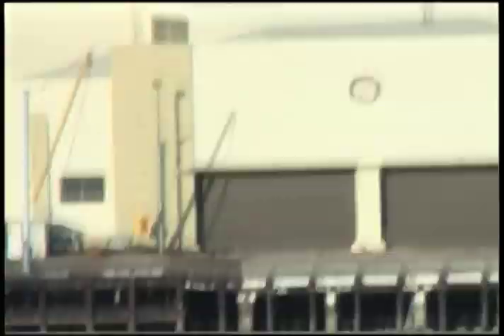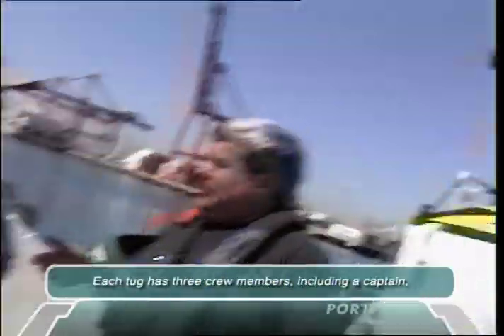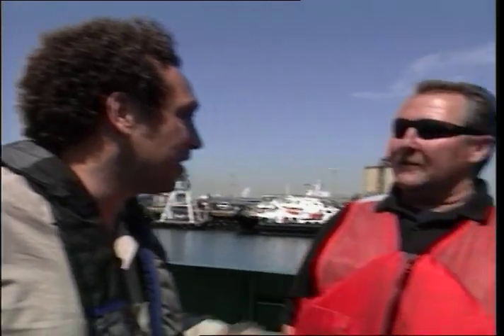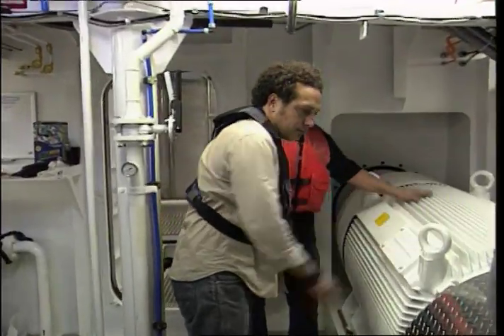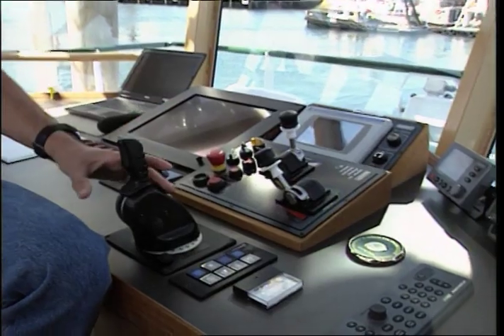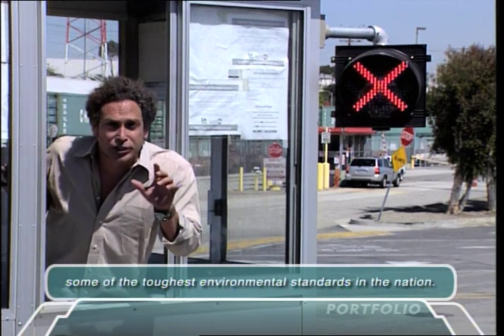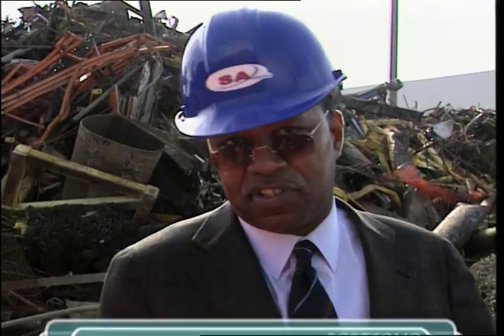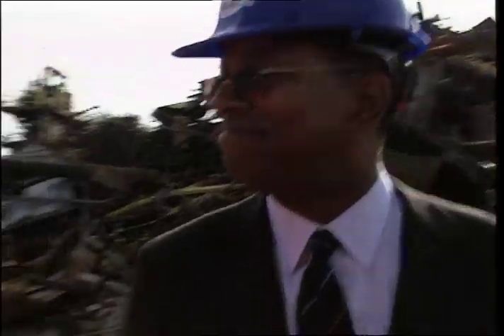PORT OF L.A. PROGRAM EARNS EMMY NOMINATION Part 1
The Port of Los Angeles and its partner, LA CityView, have received a Los Angeles Area Emmy Award nomination for an episode of its Portfolio program, a half-hour magazine style show focused on projects and new developments around the Port complex.

The program, nominated in the "Public, Municipal and Operator Produced Cable" category, features segments about the Port's Fanfare Fountain, a hybrid tug boat, an electric truck being tested at the Port, and the TransPORTer, a mobile exhibit that explains the functions of the nation's busiest container port.

The show was produced by Marie Hegwood and Tony Ighani of LA CityView and Sheila Gonzales, a Port public relations representative. Winners will be announced at a July 31st ceremony in Los Angeles.